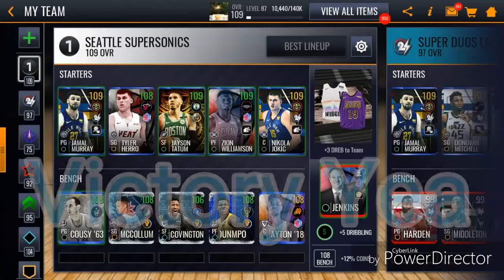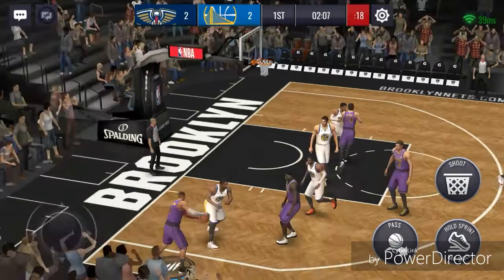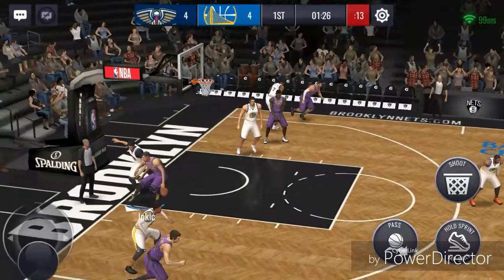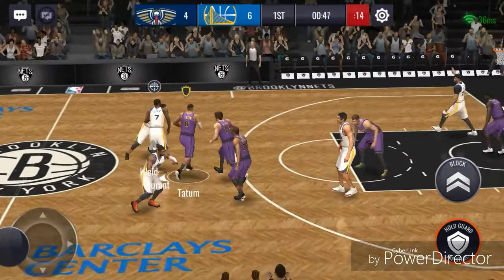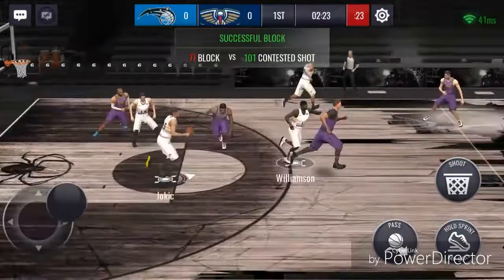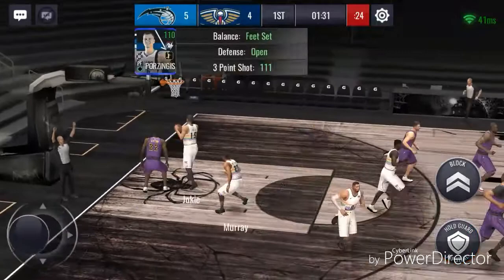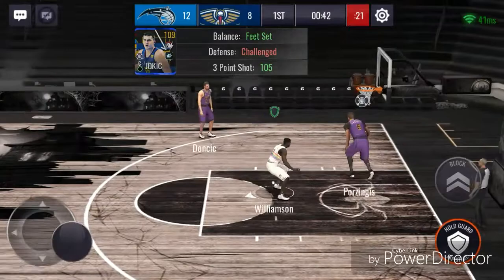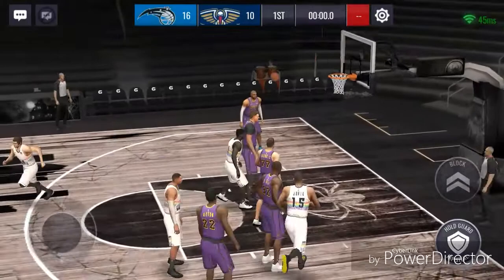109 OVR Nikola Jokic Gameplay. NBA Live Mobile 19. Denver Nuggets. NBA Super Duos Campaign. NBA.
109 OVR Nikola Jokic Gameplay. NBA Live Mobile 19. Denver Nuggets. NBA Super Duos Campaign. Victory Yea. Victory. Yea.